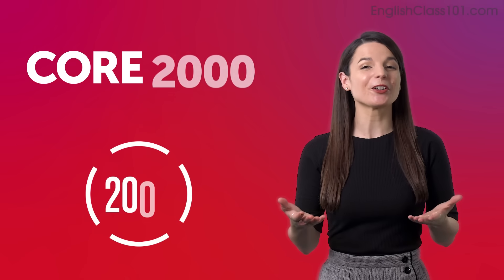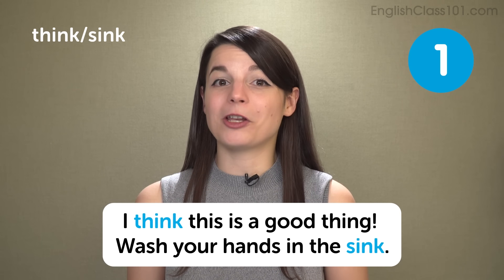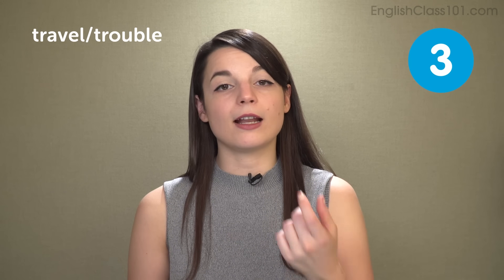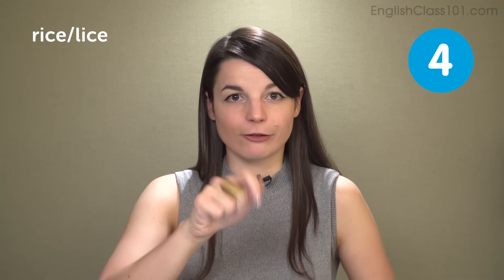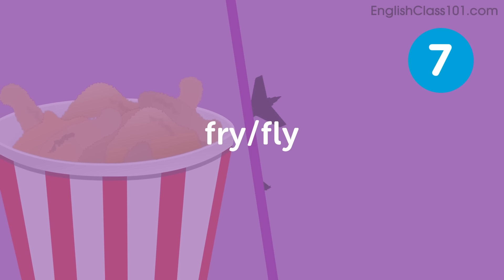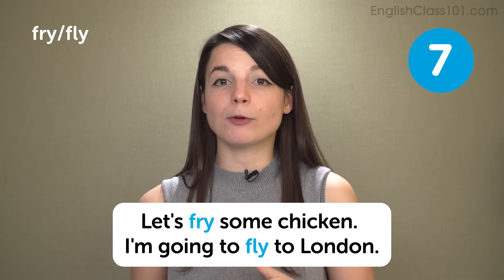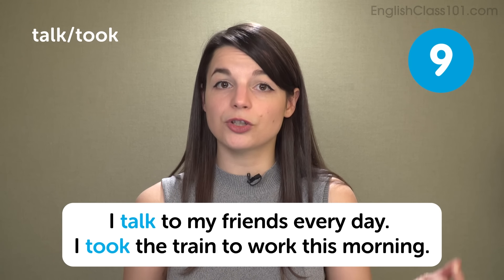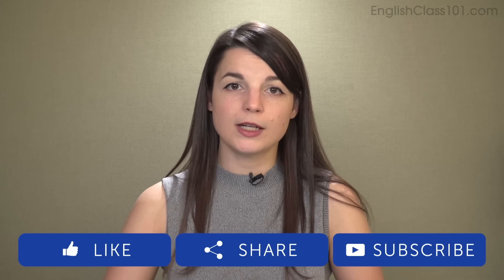Learn the Top 10 Word Pairs that can Cause Pronunciation Trouble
In this series, we teach you English words and expressions for everyday life that you must know if you're a an absolute beginner.
This is THE place to start if you want to learn English, and improve both your listening and speaking skills.